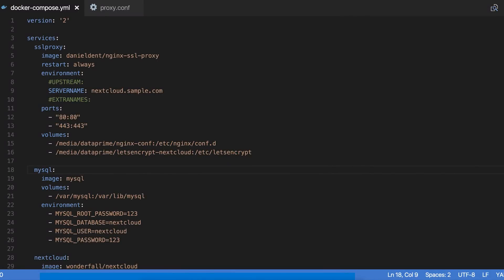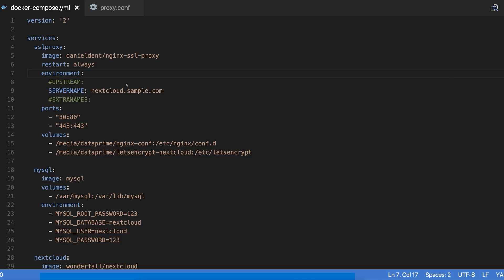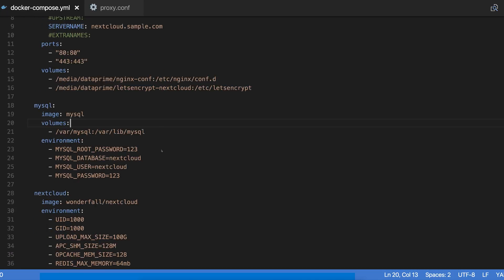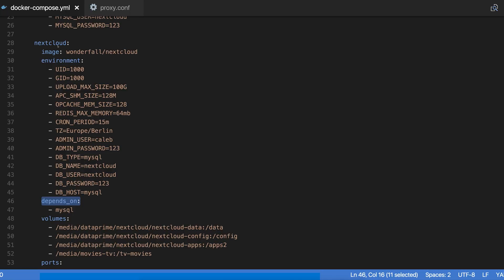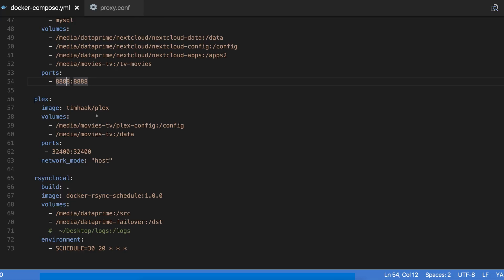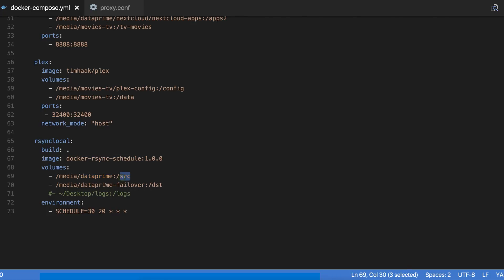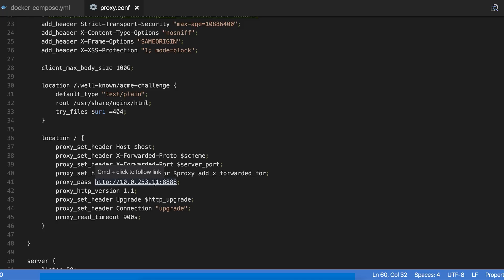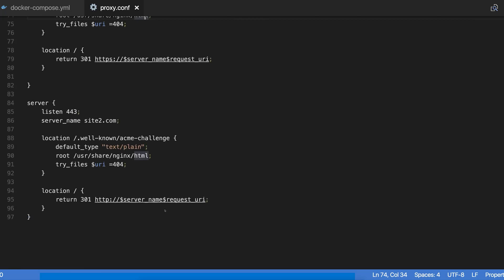Docker Containers, Plex, Nextcloud, & Let's Encrypt = Awesome Server Setup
In this video I walk through the docker-compose file I use on my server, and how it makes my life better.